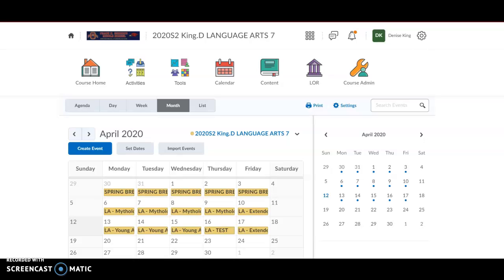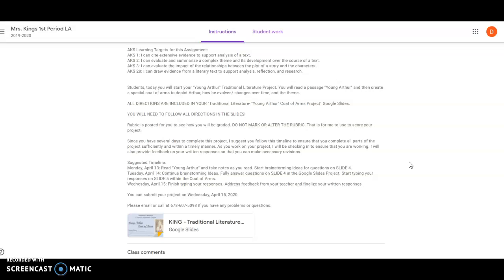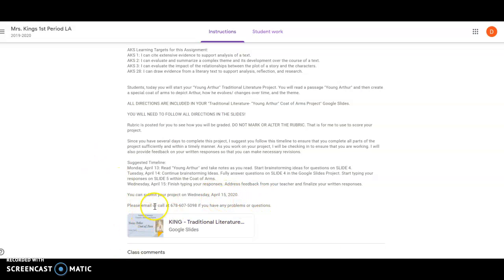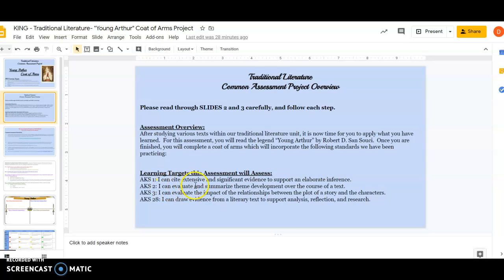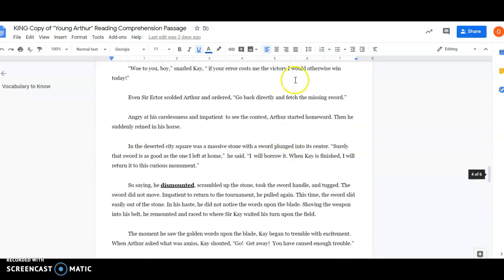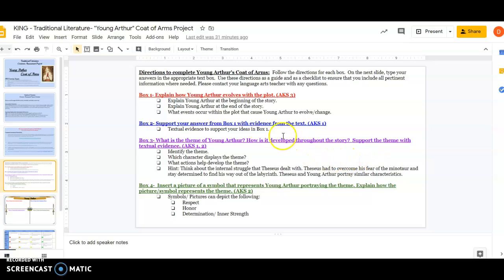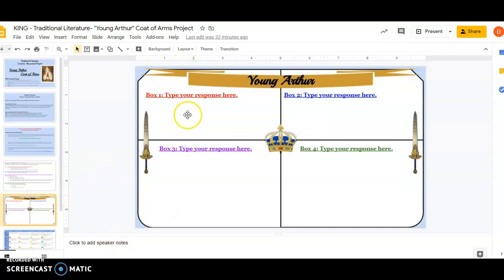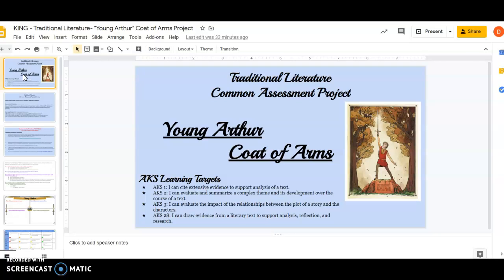"Young Arthur" Coat of Arms Project